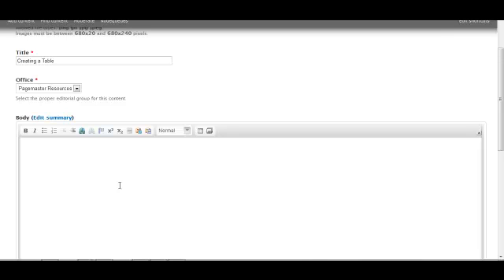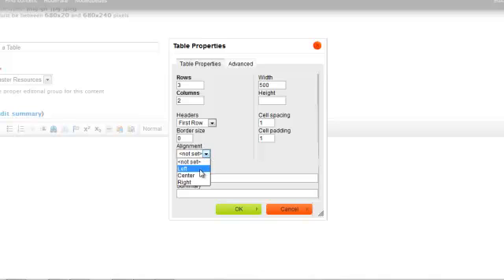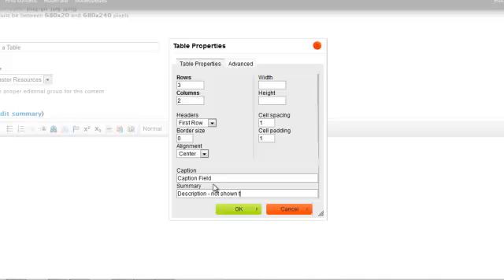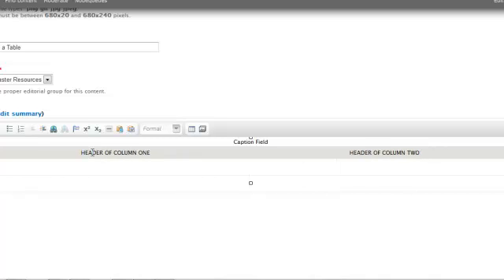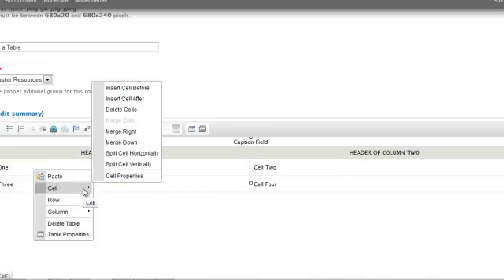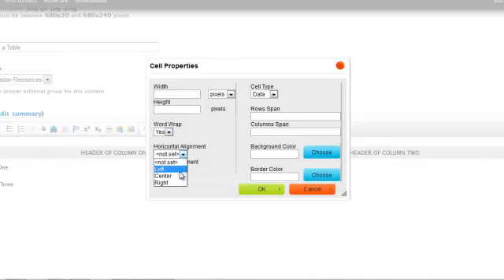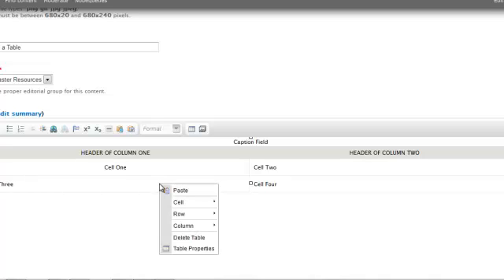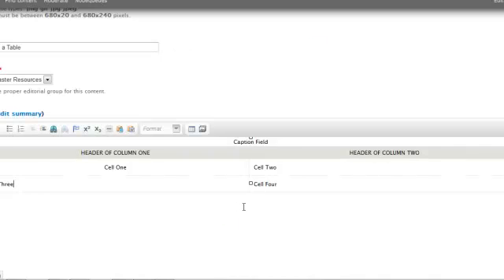Drupal 7: Inserting Tables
Short video training clip on inserting tables in Drupal 7 websites